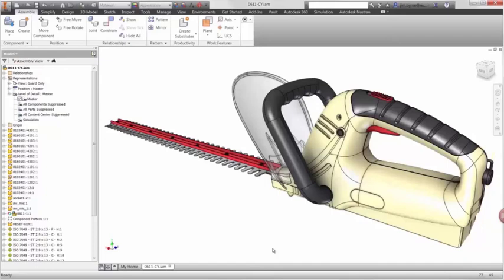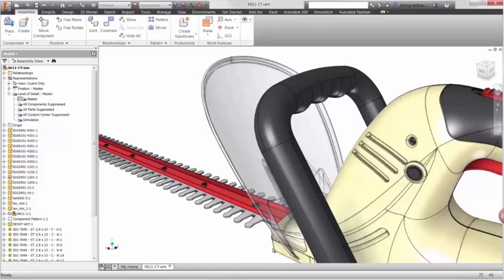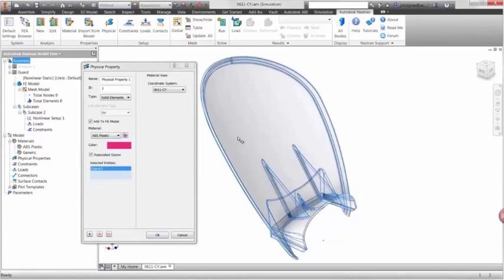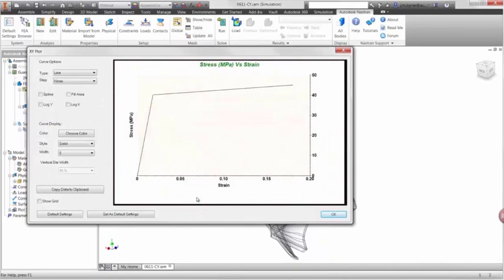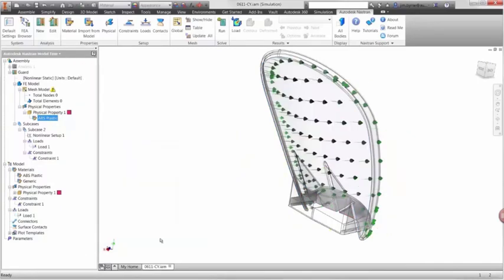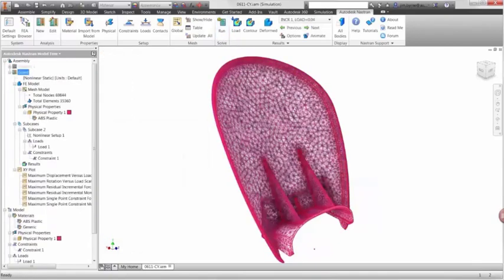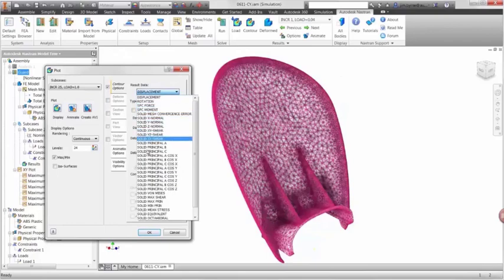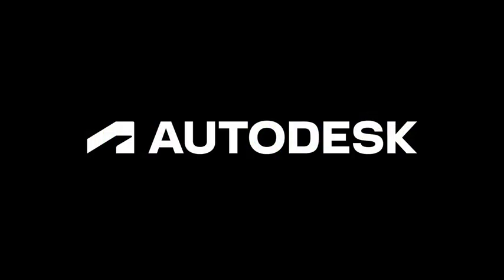Inventor Nastran | Advanced Material Models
Il motivo per cui l’impiego della tecnologia FEA si rivela una scelta indispensabile per l’azienda è dovuto proprio alle avanzate caratteristiche della simulazione: attraverso una serie di parametri indicizzati, registrati e rintracciabili nei report, l’azienda può dimostrare anche nei confronti di terzi di operare tutte le cautele possibili affinché la progettazione si trasformi ogni volta in un’indiscussa qualità di prodotto.